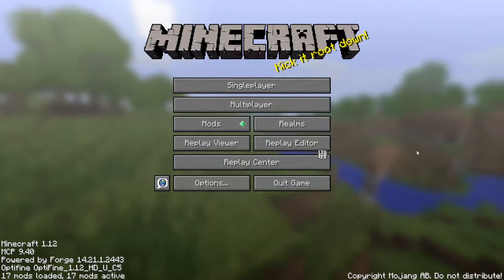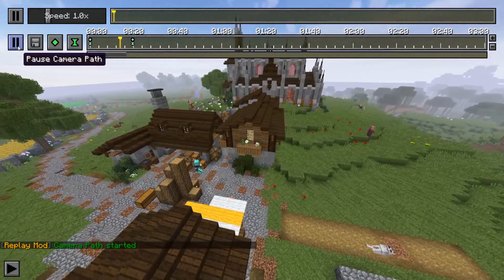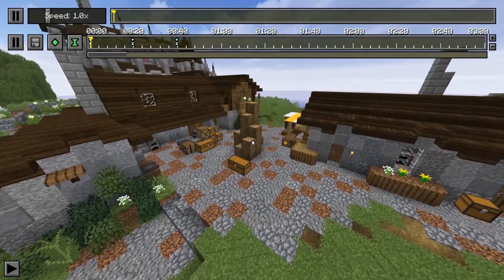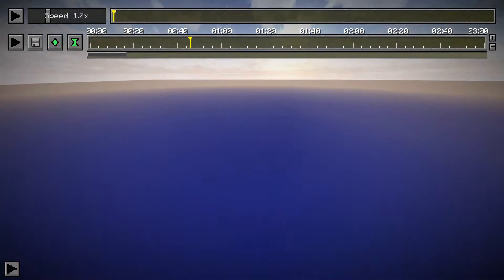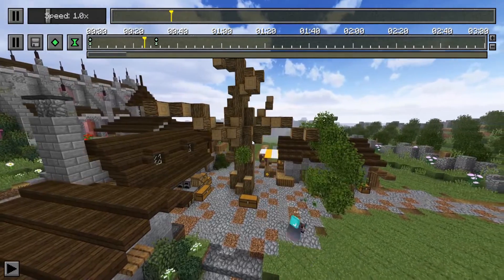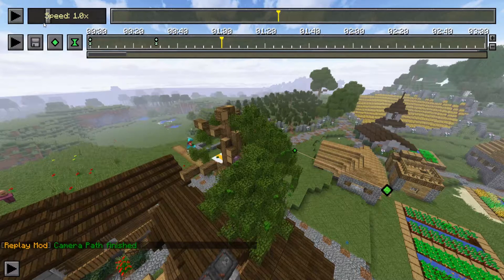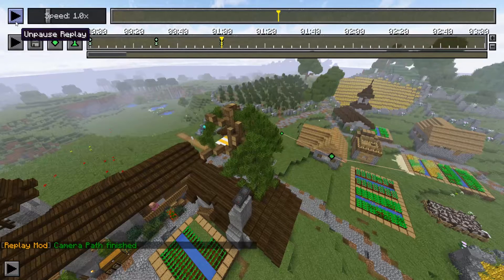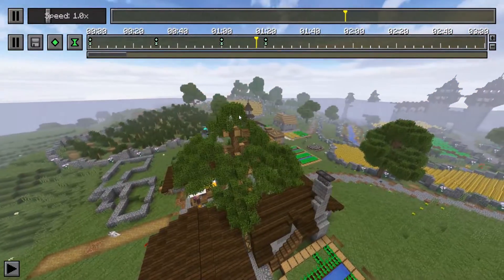Quick and Dirty 1.12 Replay mod tutorial! SIMPLE as possible :: Minecraft 1.12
Today we are taking a look at replaymod in minecraft 1.12. I hope this tutorial helps answer some questions and concerns you might have with how to use the mod itself. I've been asked a bunch and finally decided to make a video on it! Enjoy!

Building with fWhip texture pack recommended!